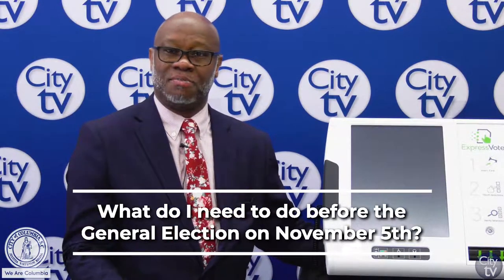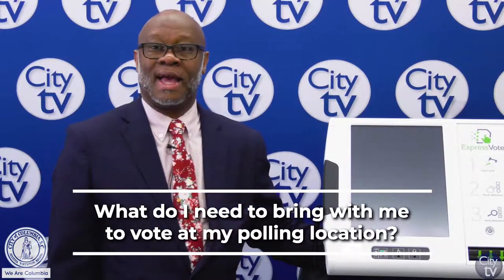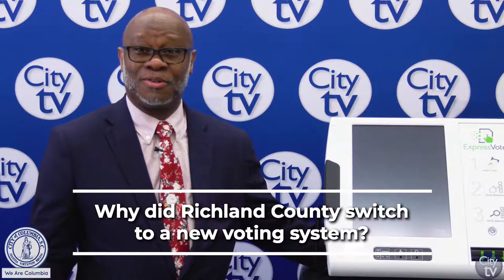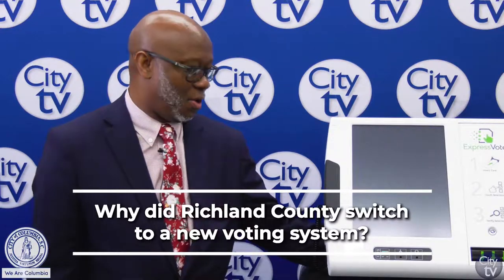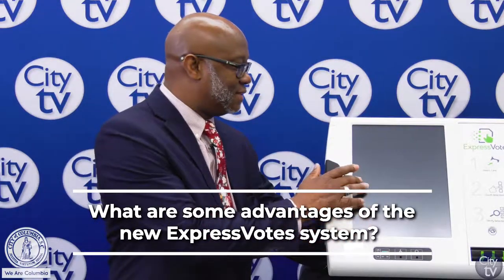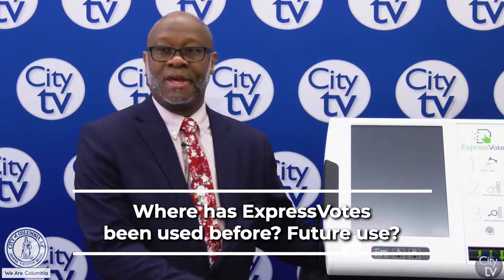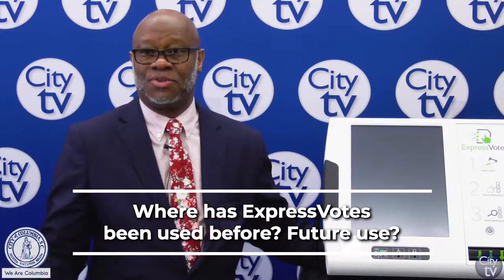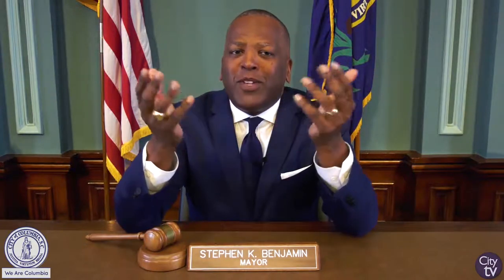General Election Q&A with Terry Graham Sr.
The City of Columbia's General Election will be held on Tuesday, November 5, 2019. Recently, we had the chance to catch up with Terry Graham Sr., Interim Director of Elections & Registrations at Richland County. Graham spoke about what you should do to prepare yourself for the upcoming election and what you should know about the new voting system.